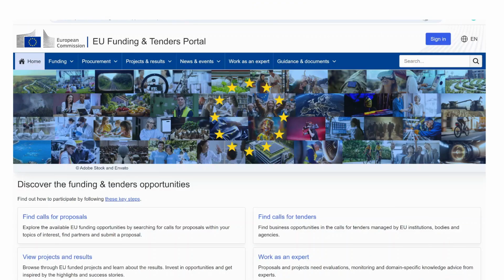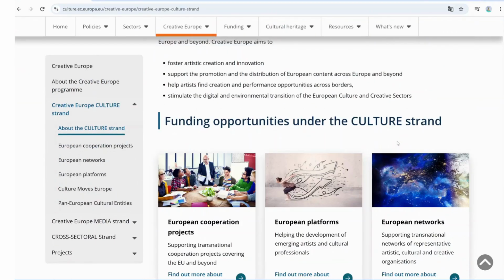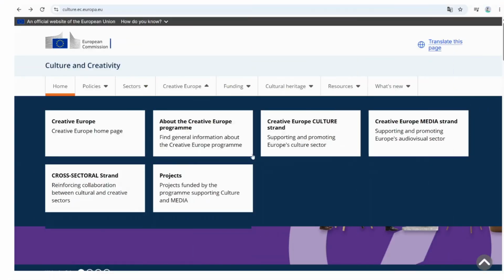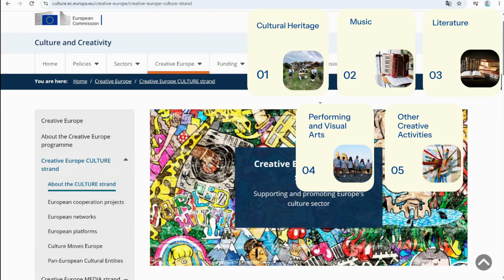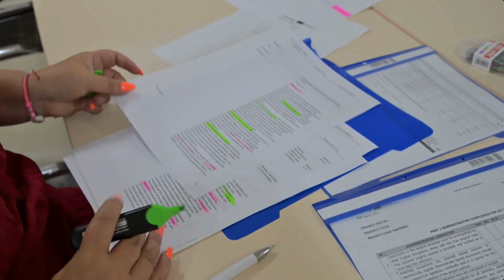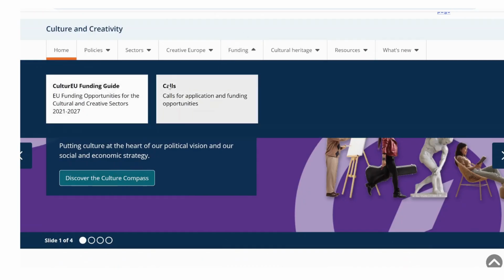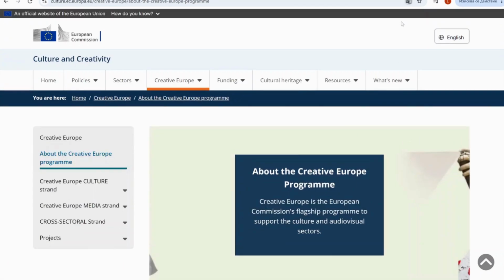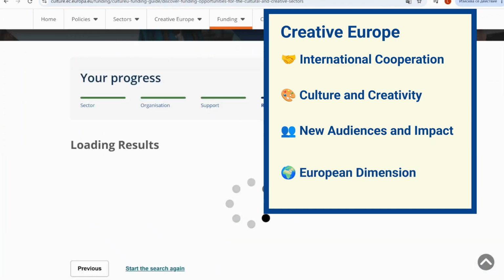Lesson 7: Creative Europe Programme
Code: R4SGC3B2ZS5ZCTBE